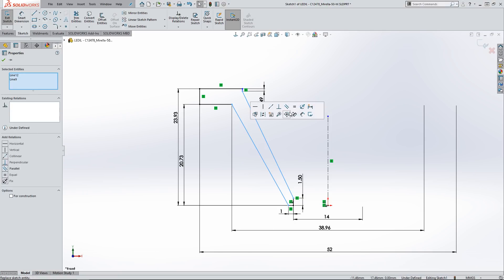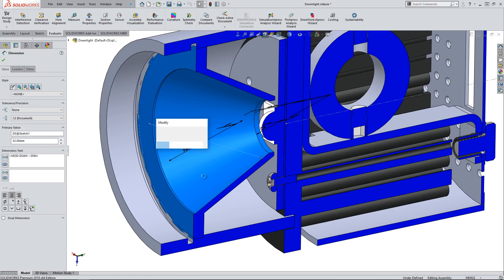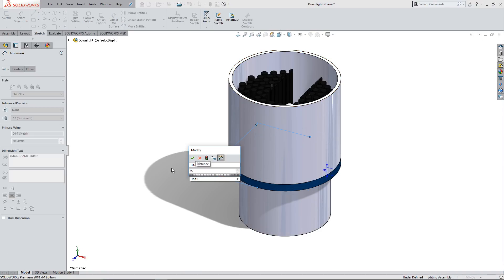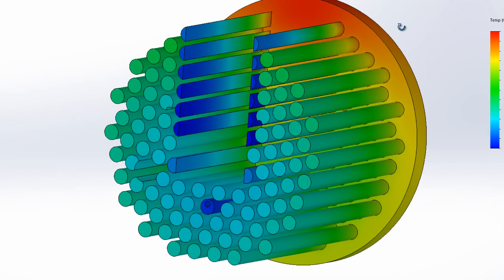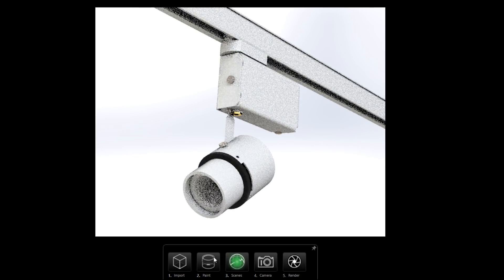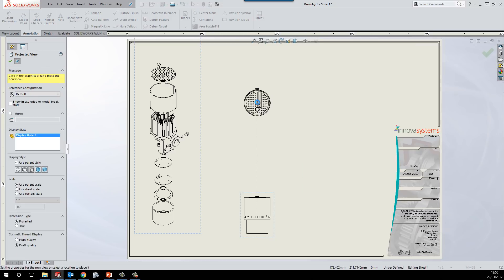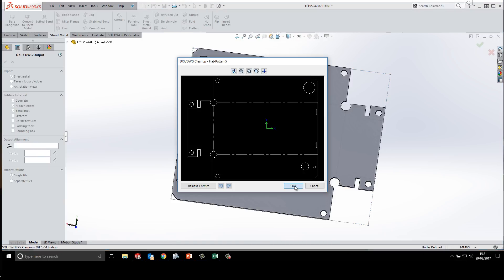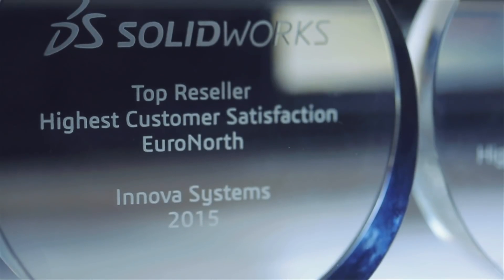Lighting Design using SOLIDWORKS 3D CAD software